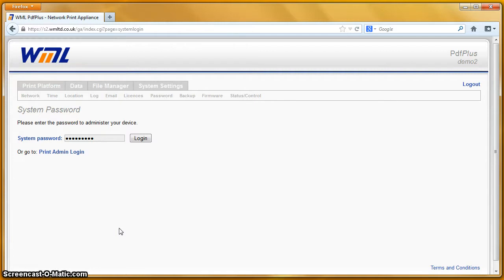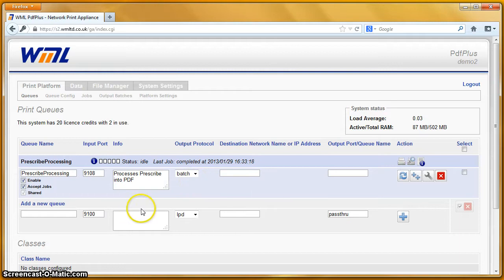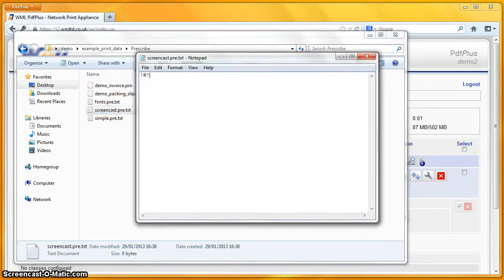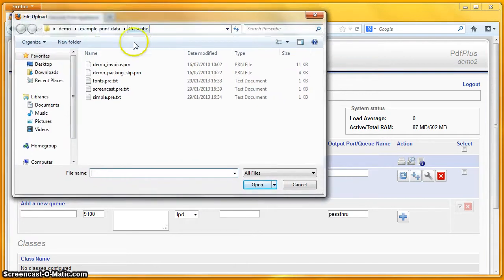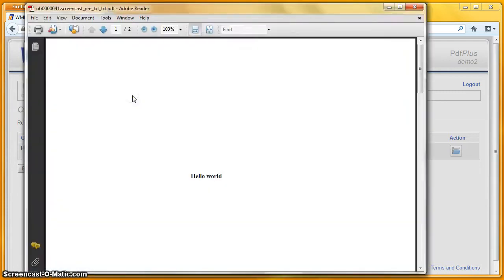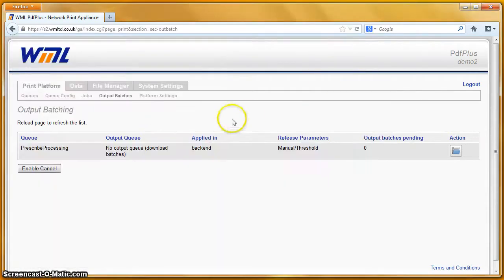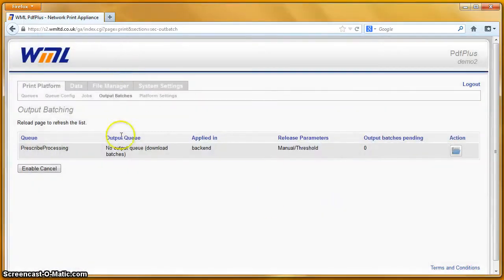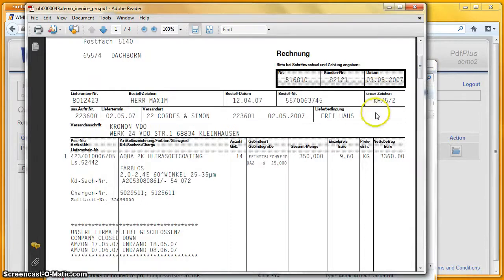Demo of the WML Prescribe to PDF emulation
Demonstrating the conversion of Kyocera Prescribe page description language into PDF files using WML PdfPlus with the WML Prescribe Emulation